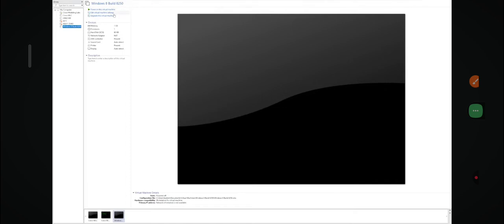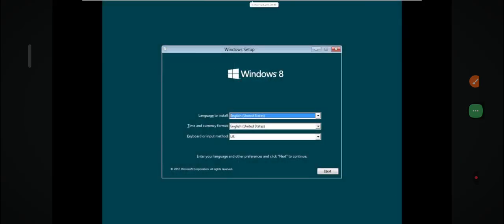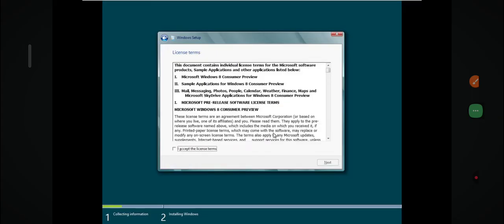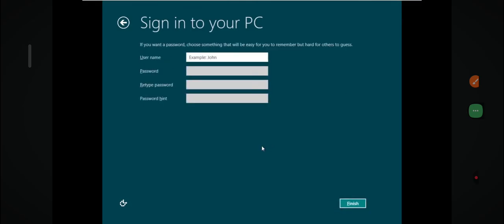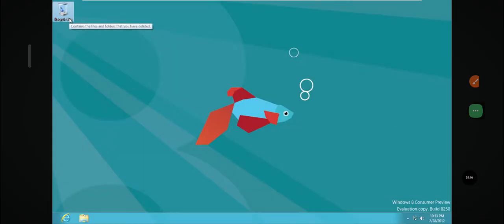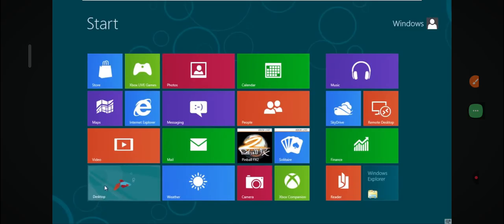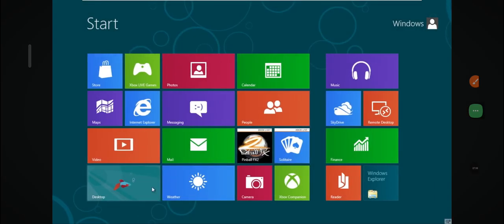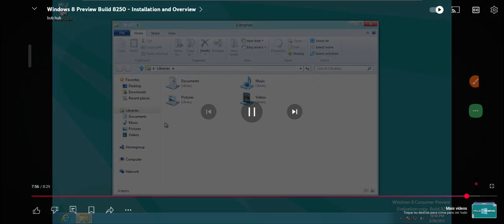Windows 8 Consumer Preview Installation and Review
Windows 8 Consumer Preview is Mix Windows 7 and Windows 8

Windows Explorer Is Not Update Cause Change to Windows 8 Release Preview